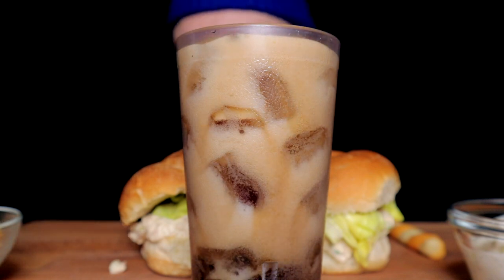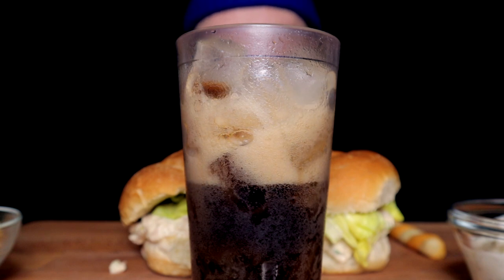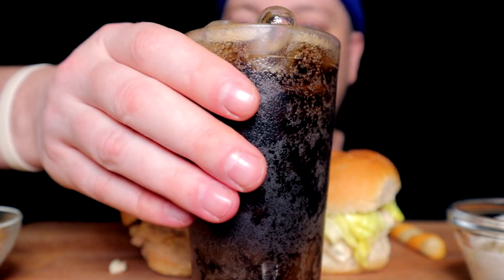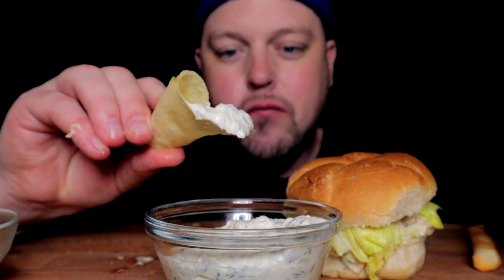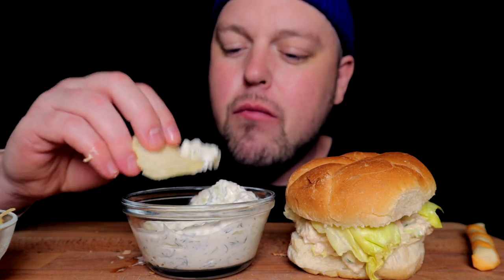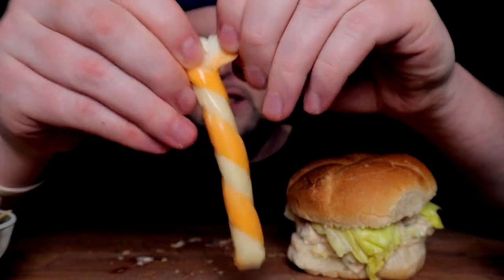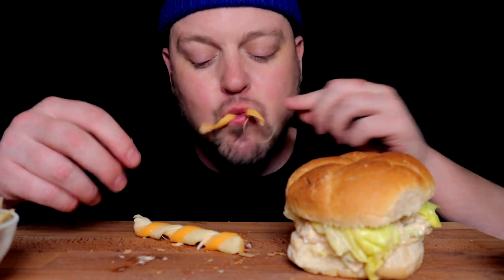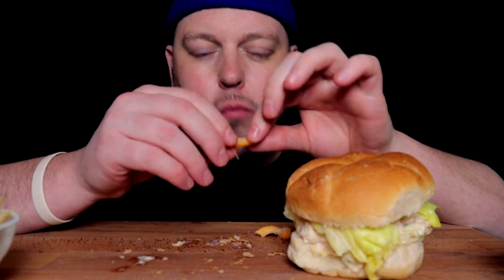Classic Lunch Favorites